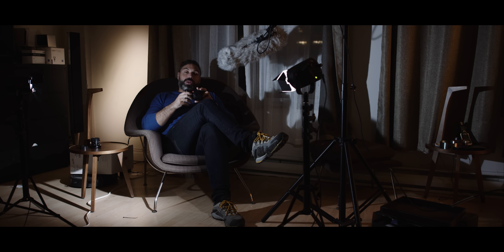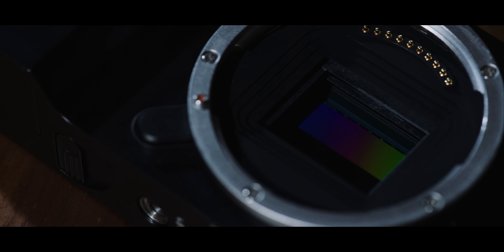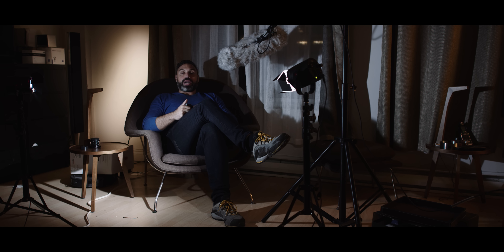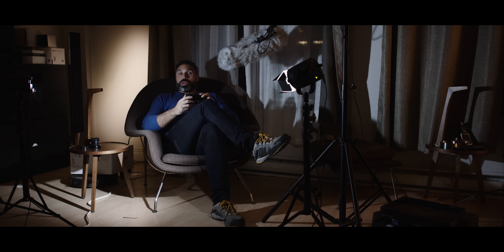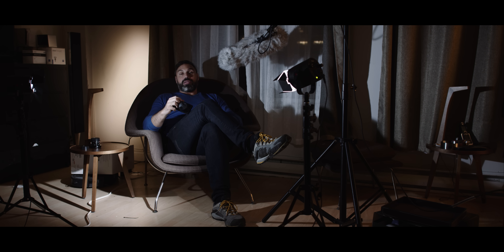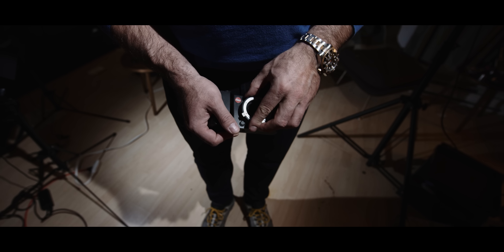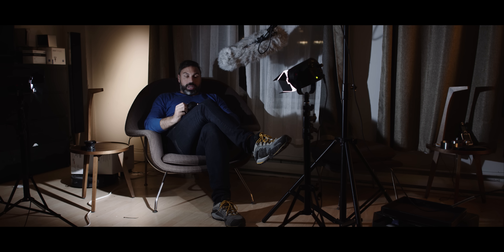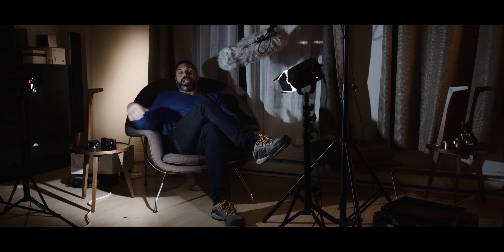LEICA TL2 vs TL MIRRORLESS DIGITAL CAMERA